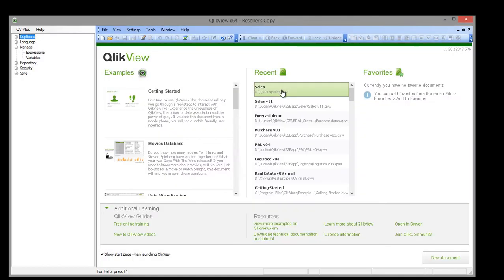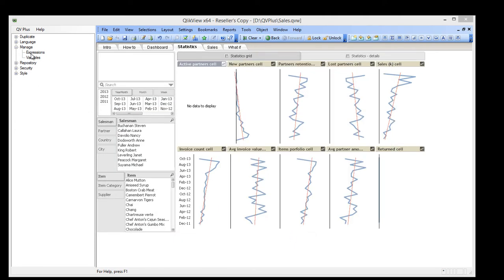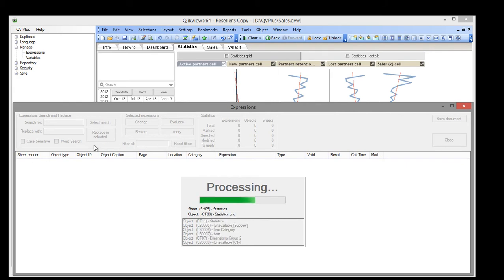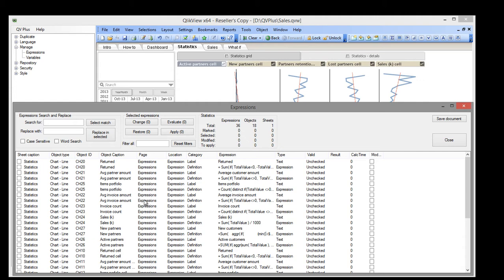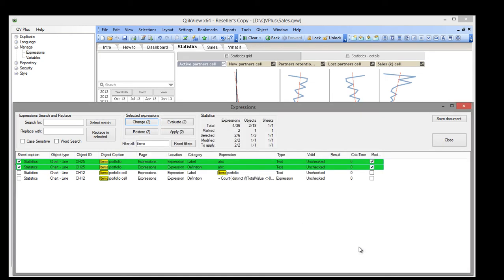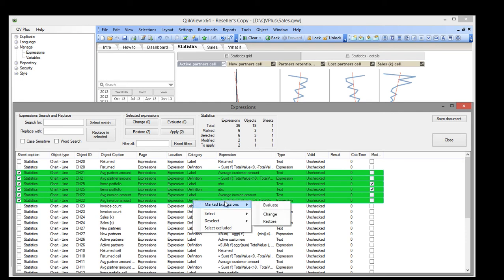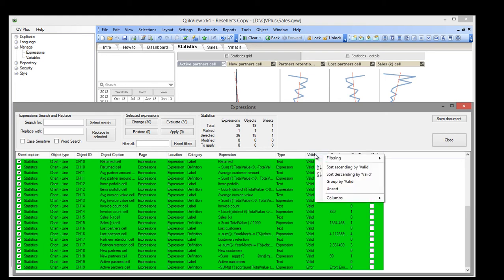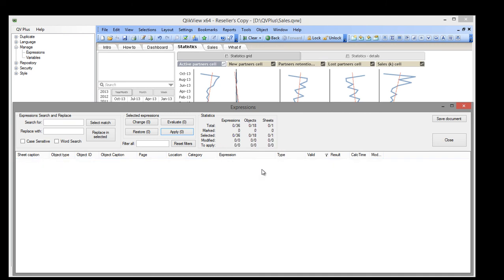QVPlus - Manage Expressions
Use QV Plus to find and fix errors in QlikView expressions.